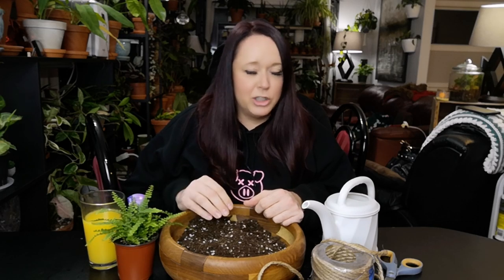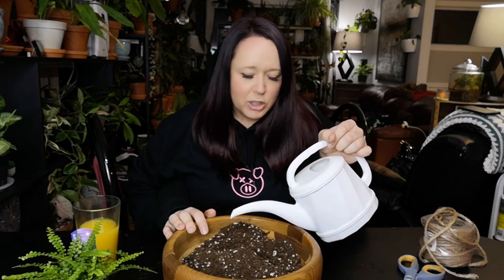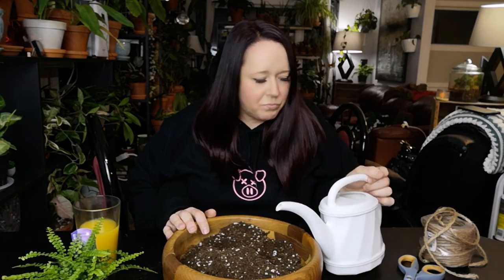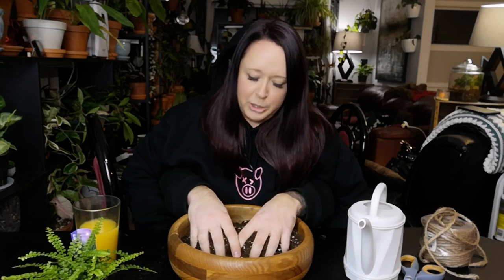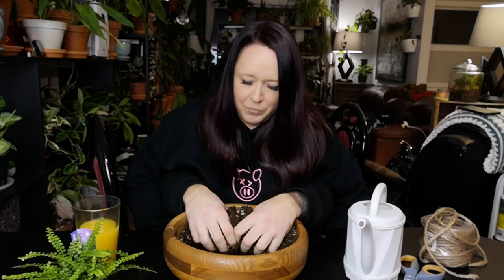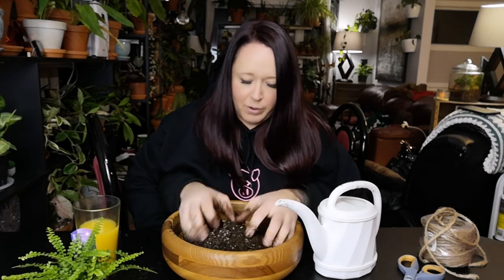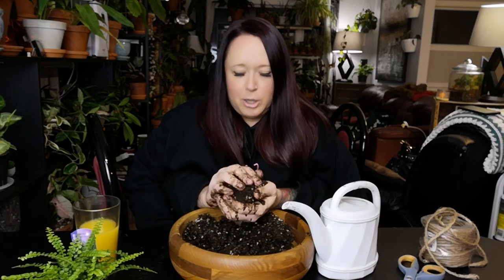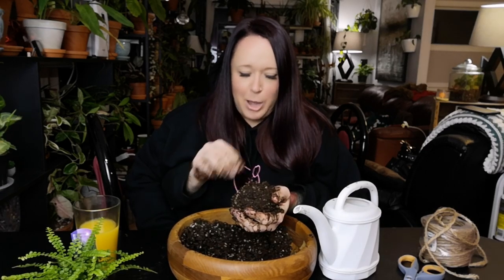Making a Kokedama Ball!! What's wrong with this picture?! 🤔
This was way too much fun!! Thank you so much Aki for tagging us in this video!

🌱 MERCH'ish! 😲😲😲
Please check out for my Plants, Pots & What-Nots swag!

{Humidity}
Best humidifier I've used and HIGHLY recommend!! Levoit

2 Pack of Moisture Meters - These are a MUST HAVE for any plant collector

Water Bottle For Moss Poles

{Lighting}
Strip Shelving Lights

Marphyl Marine Phytoplankton Organic Fertilizer:

{Organizing}
5 tier metal shelving unit:

5 Tier Greenhouse!!

{Pest Control}
Miticide - Great for all kind of pests!

Insecticidal Soap